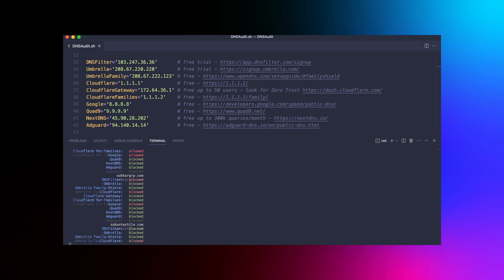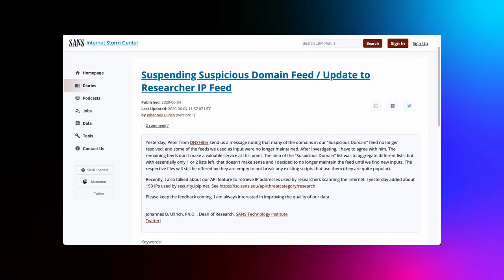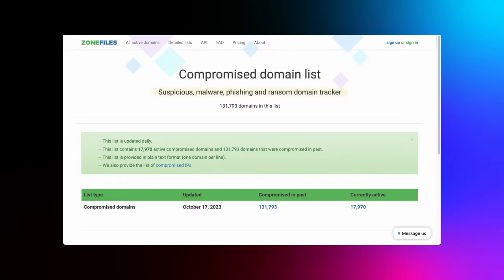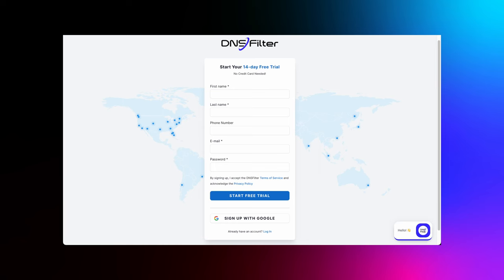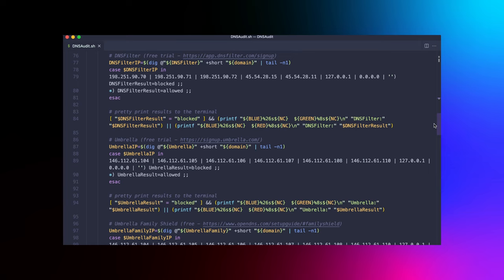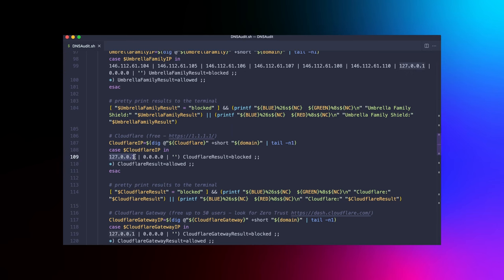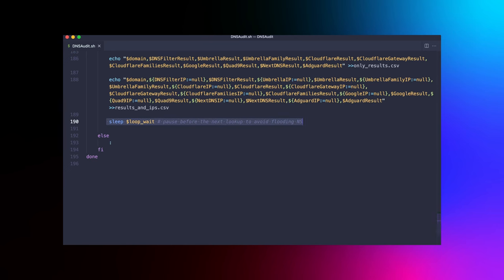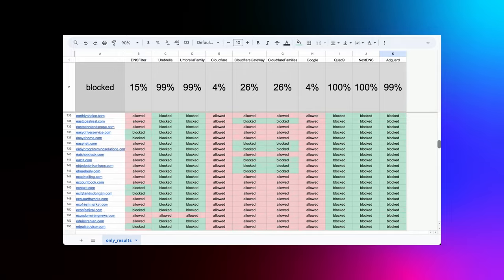Decoding DNS Testing: A Closer Look at Tom Lawrence's Secure Browsing Video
Hey tech enthusiasts! In today's video, we're taking a closer look at DNS security testing and providing context around the findings presented by Tom Lawrence’s Best DNS for Secure Browsing video. Plus, I'll share my advanced DNS testing script and discuss why relying solely on free malware domain lists isn't a foolproof method for online protection.

TIMESTAMPS
00:00 Introduction & Overview
00:53 Diving into Tom Lawrence’s Findings
03:25 Unveiling My Advanced DNS Testing Script
09:41 Review the Results
11:13 The Limitations of Free Malware Domain Lists
13:31 The Takeaway